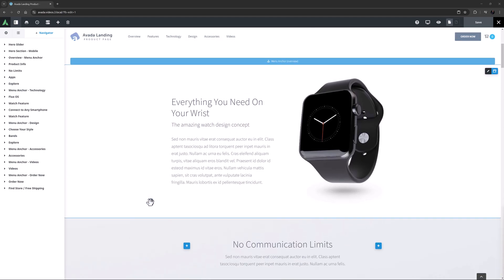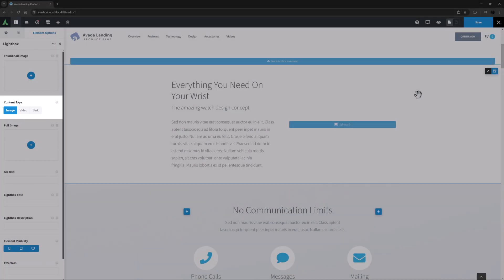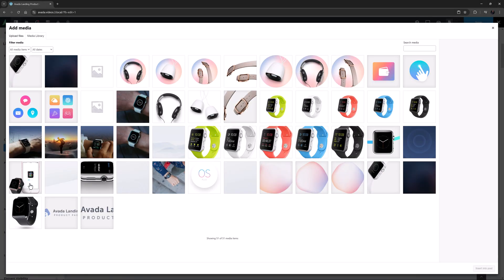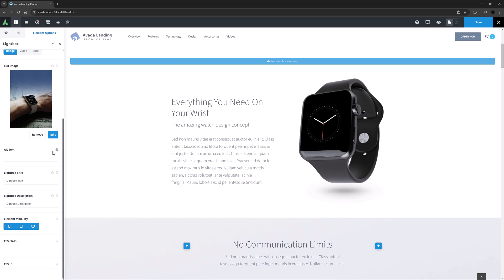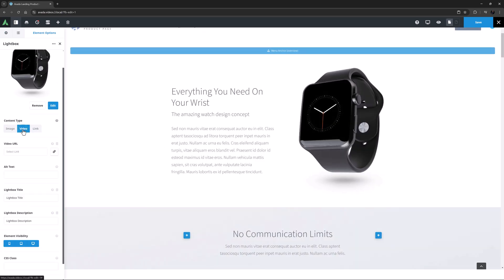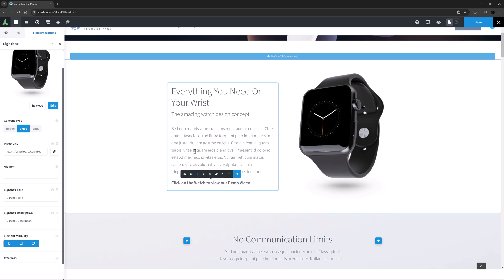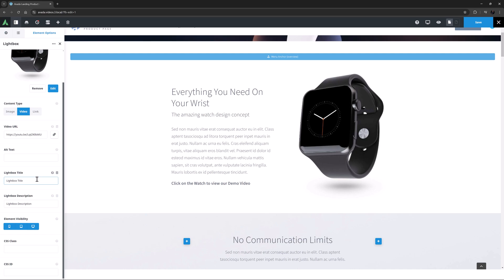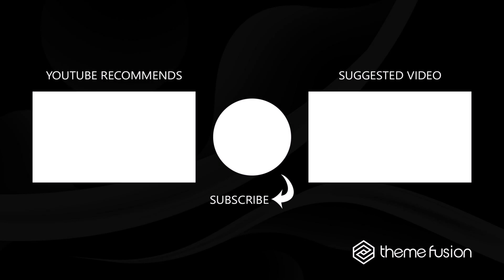How to Use the Avada Lightbox Element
This video tutorial demonstrates the Avada Lightbox Element, a simple and versatile tool for displaying images, videos, or links in a pop-up Lightbox format. Users can configure a thumbnail to trigger the Lightbox and customize the content type, such as a larger image, video URL, or link.

Additional options include adding alt text, titles, and descriptions for display within the Lightbox. While offering fewer styling features than the Avada Image Element, the Avada Lightbox Element delivers straightforward functionality for specific tasks, like showcasing media or links in an engaging, minimalist manner.